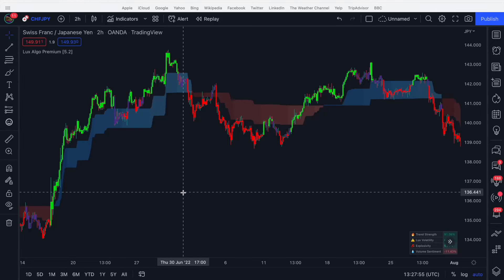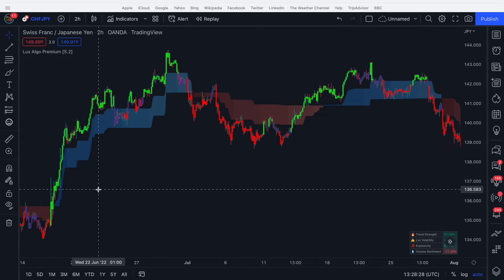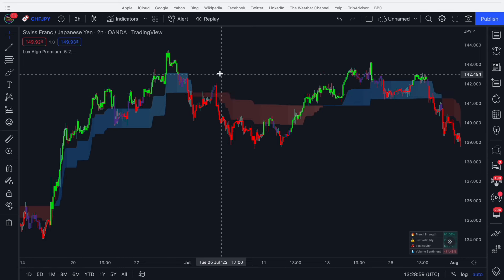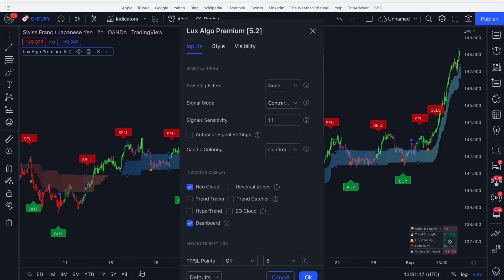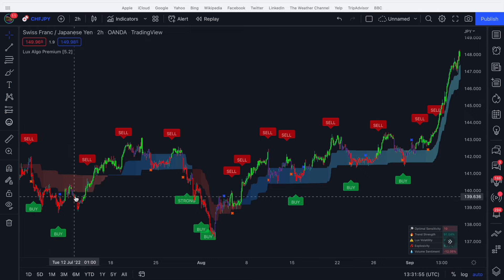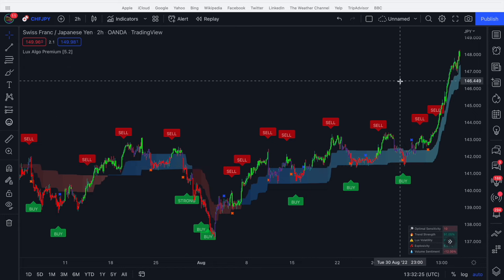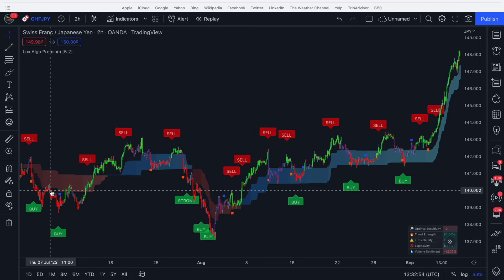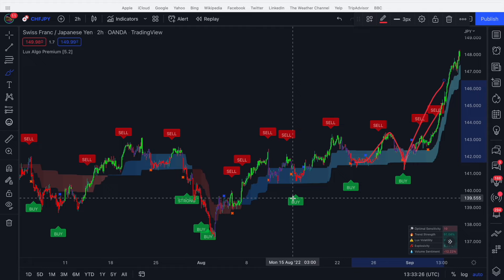How To Filter LuxAlgo Signals **Best Setting**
In this video, I show you how you can use the Neo Cloud in your trading to filter signals, take potential profits, set stop losses and use it as a classical support and resistance level.